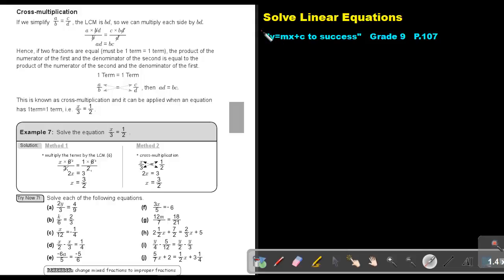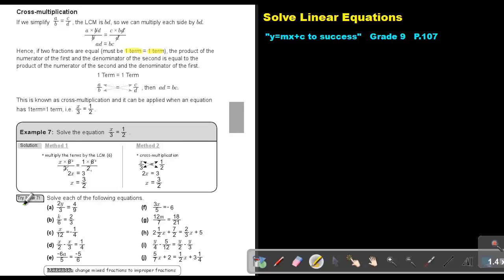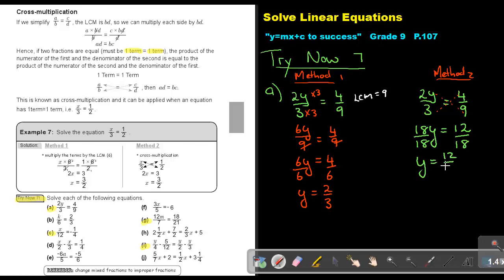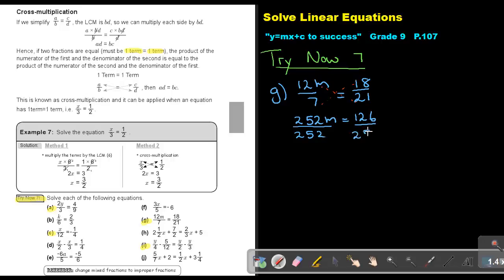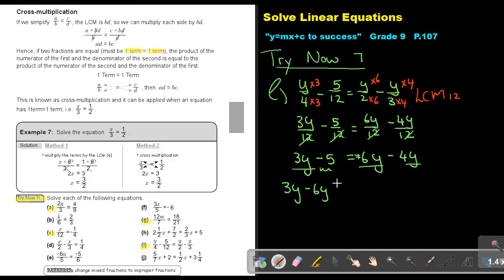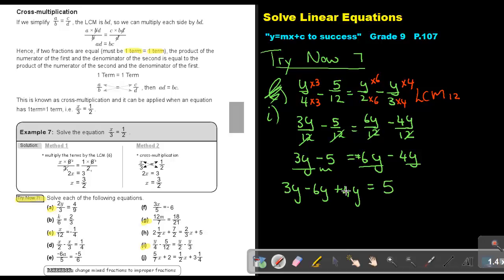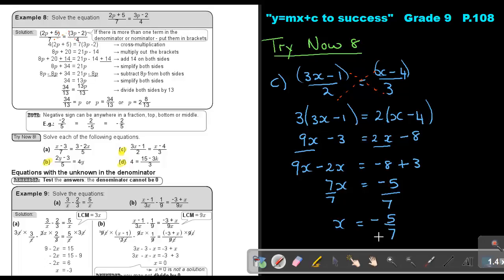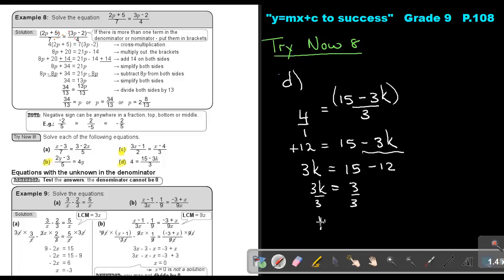4.6 Solve Linear Equations - Chapter 4 - part 6